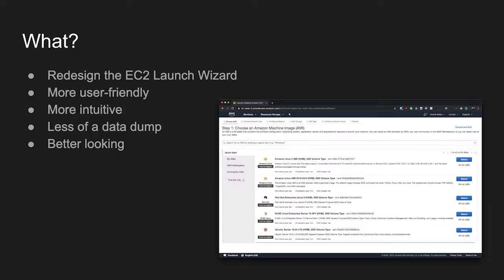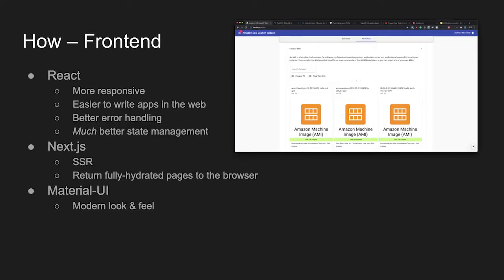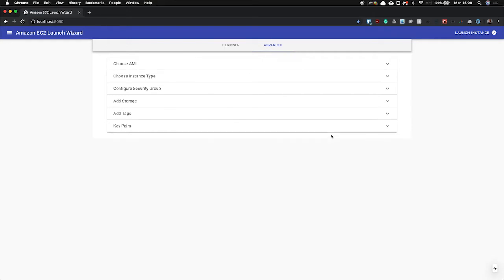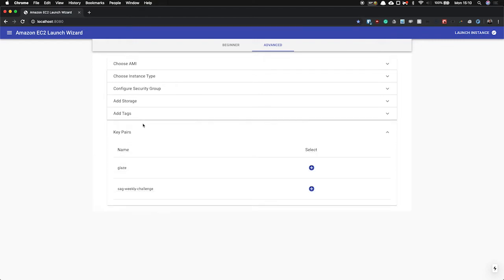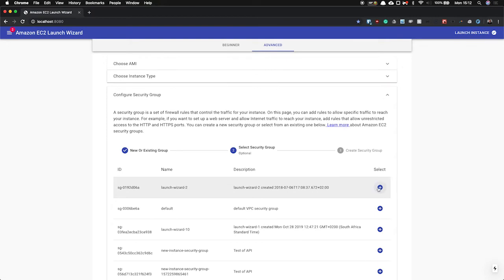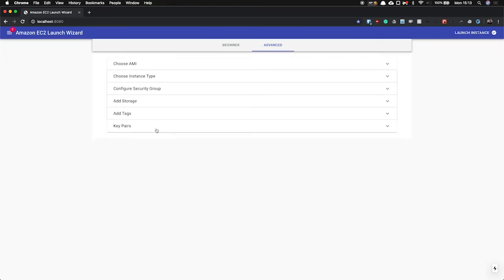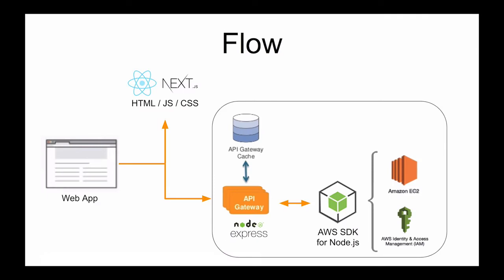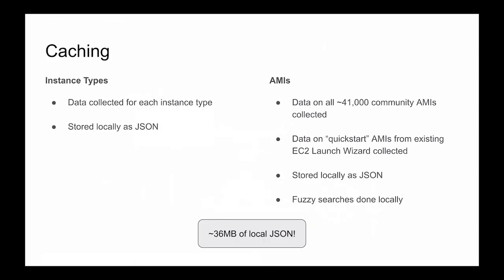EC2 Launch Wizard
Amazon EC2 Launch Wizard Demonstration Video
Stellenbosch University
CS344 Group 10

Welcome to the demo of our redesigned Amazon EC2 Launch Wizard!

This project was an assignment for computer science 344. We worked closely with Amazon staff members who guided us through their requirements.

The CS344 course concentrates on how using software engineering principles can benefit a team of software developers and how to apply them. As such, we adopted the Agile process strictly and efficiently.

Group 10:
Joseph Rautenbach
Daniel Botha
Dylan Carstens
Noah Atkins
Francois Nel